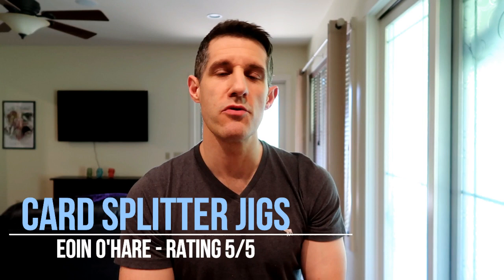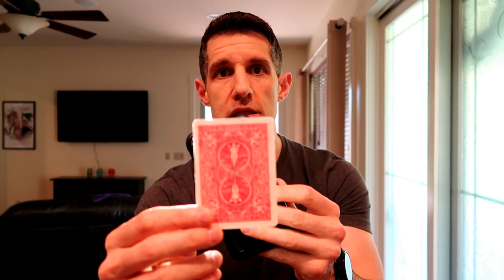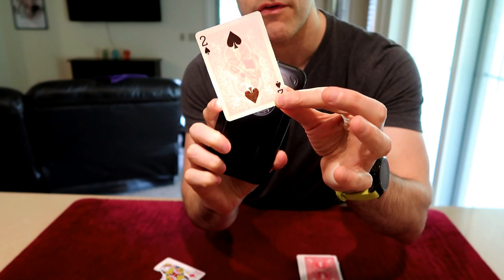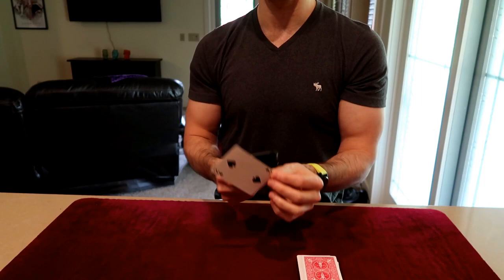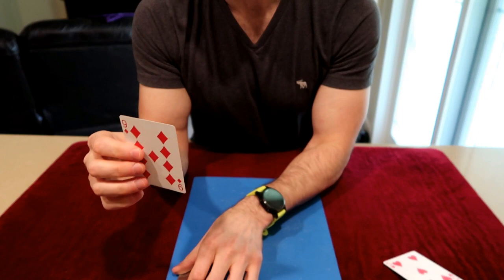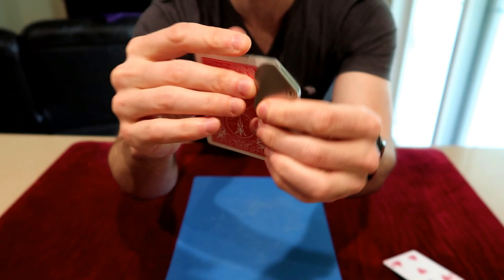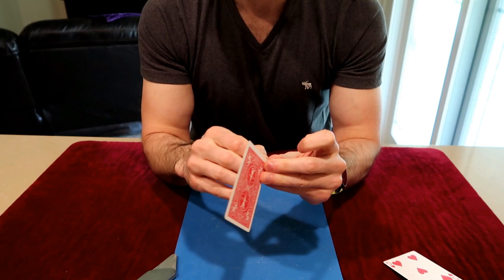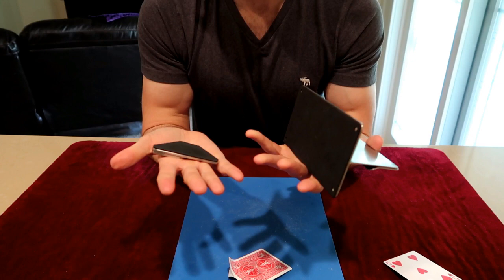Magic Review - Card Splitter Jigs by Eoin O'Hare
Detailed review of The Corner Splitter Jig and Card Splitter Jig by Eoin O'Hare

At a Glance:
Format: Devices and Instructions
Corner Splitter Jig - 99 Euro
Card Splitter Jig - 125 Euro
Skill Level: Beginner
Type of Magic: Gaff Magic
Overall Rating: 5/5

Card Magic
Gaff Magic
Splitter Jig
Eoin O'Hare